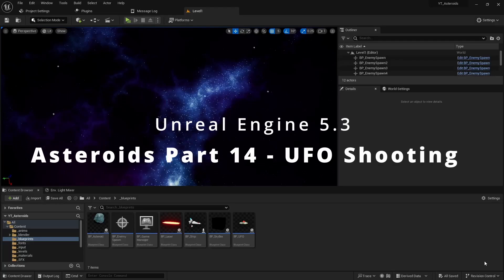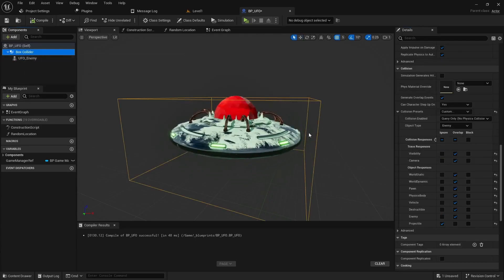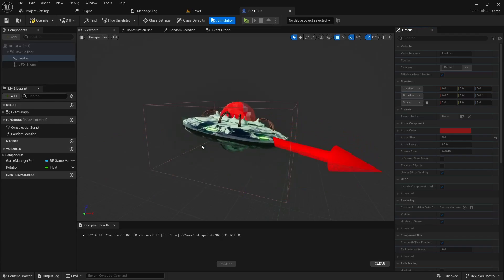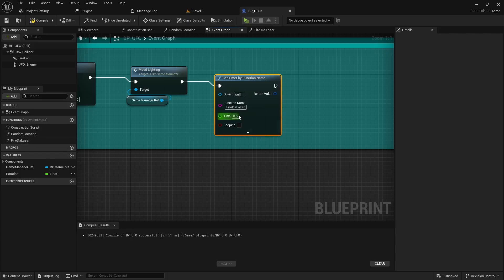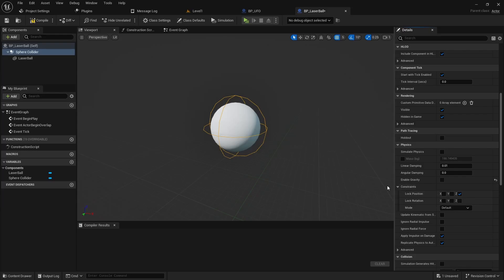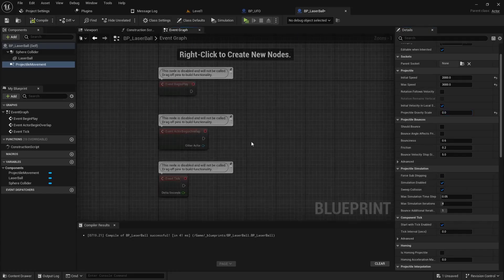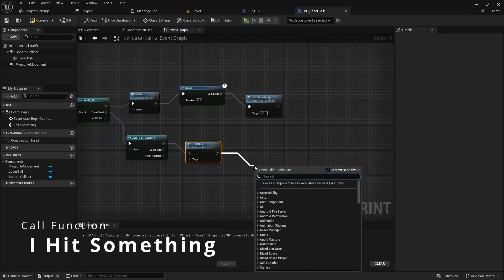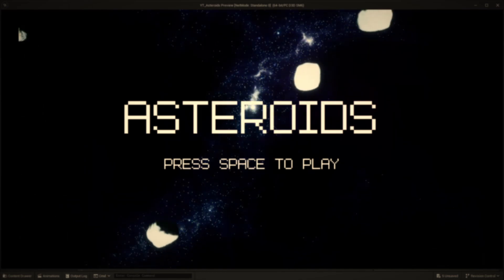Unreal Engine Asteroids - Part 14 | UFO Shooting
Please join me as I try to emulate the classic and much beloved game "Asteroids" inside Unreal Engine.